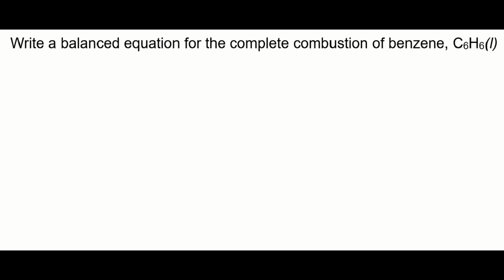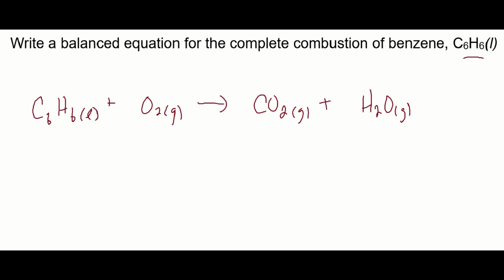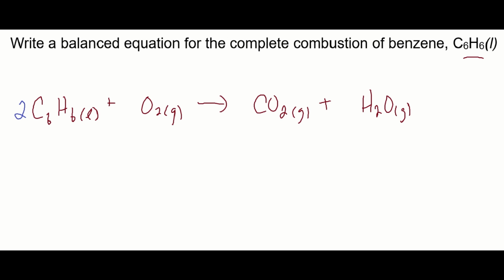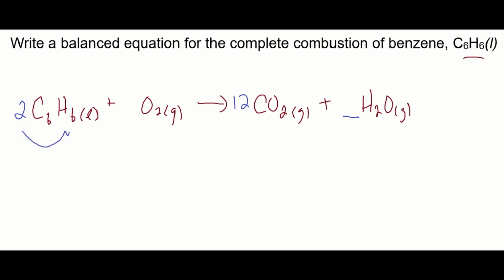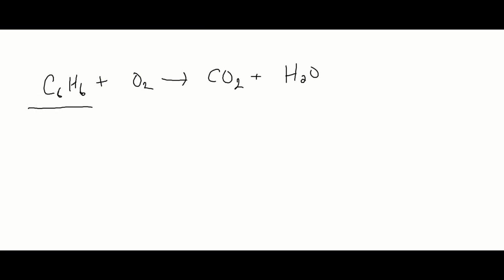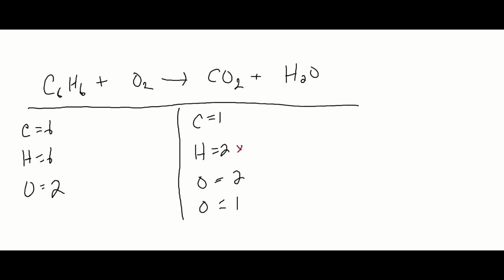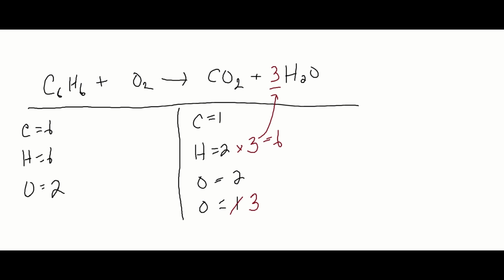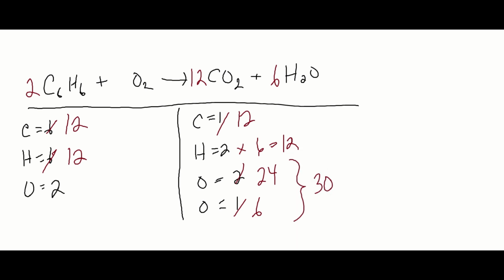18c. Balanced Equation for the Complete Combustion of Benzene, C6H6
Chapter 11, Problem 18:
Write a balanced equation for the complete combustion of each compound.
c. benzene (C6H6(l))